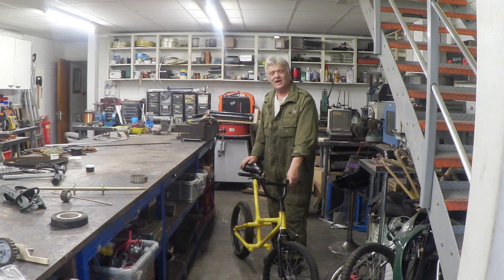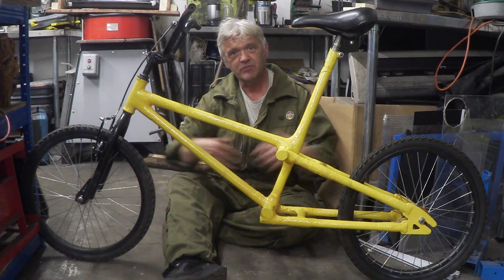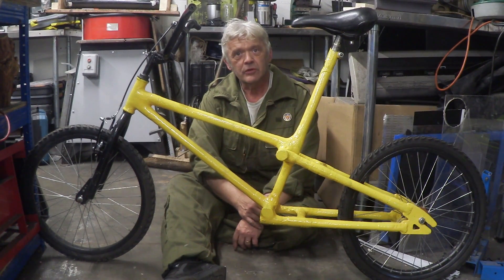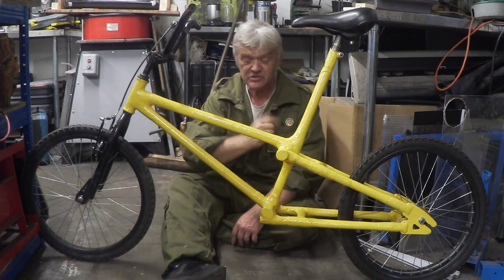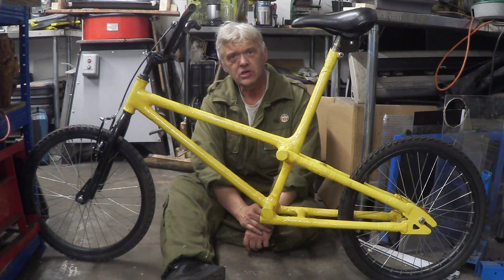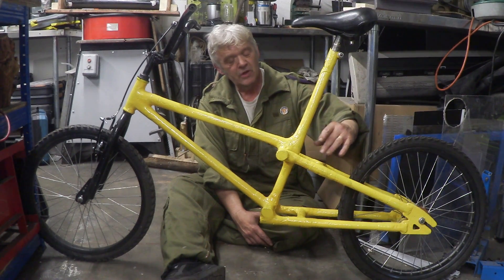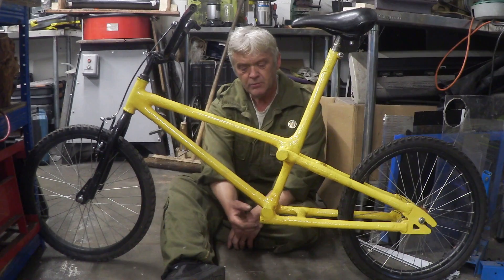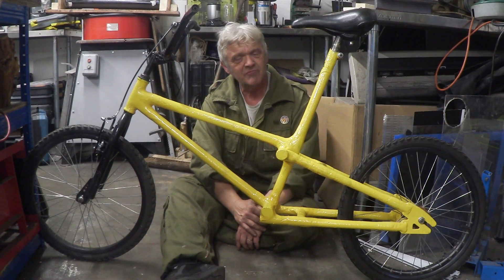1170 A Paper Bicycle - Technical Information